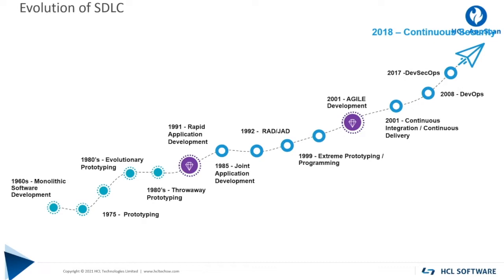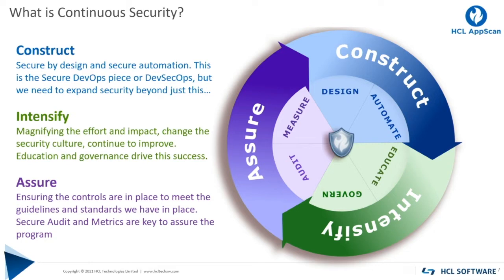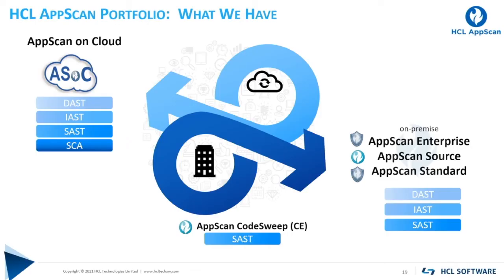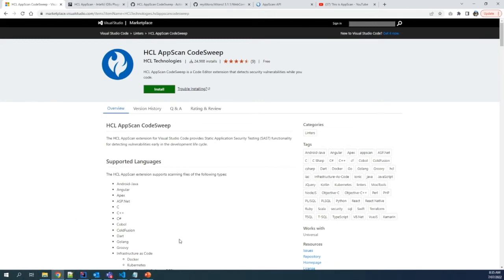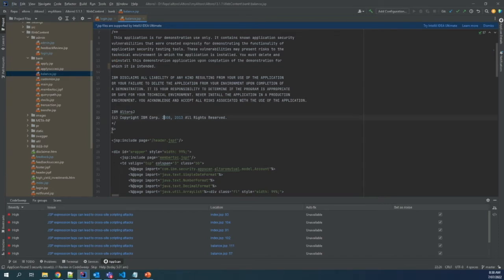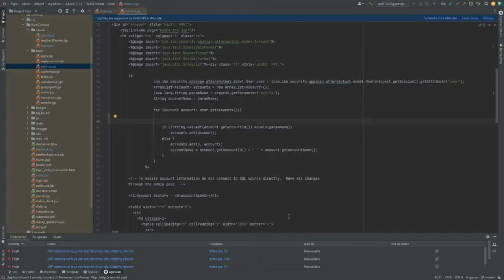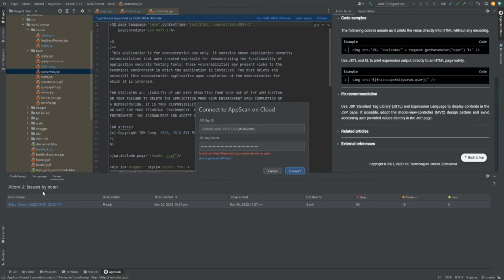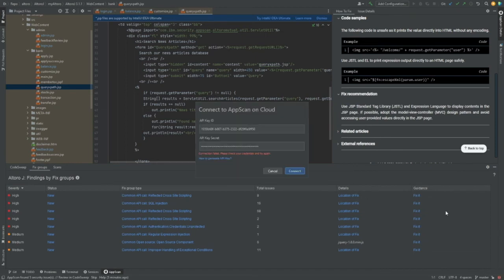Sponsor Demo - HCL Software - Continuous Security with HCL AppScan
Sponsor Demo, presented by Rami Younes and Sunil Gupta from HCL Software, at the OWASP New Zealand Day 2022 conference on Thursday, 7th July, in Auckland.

As part of their participation at the conference as a Gold Sponsor, HCL Software was entitled to book time in the non-refereed Demos/Breakout 'track.'